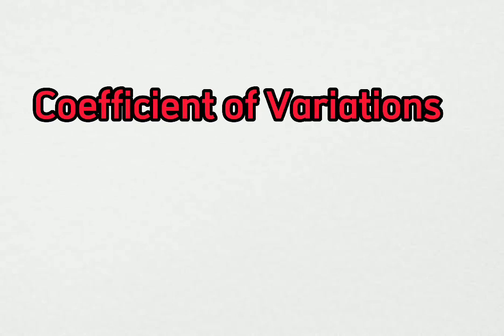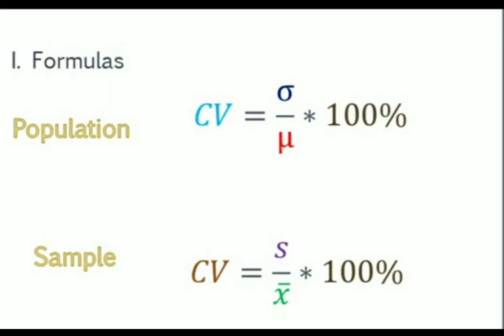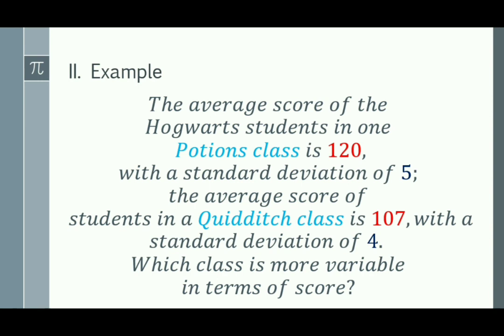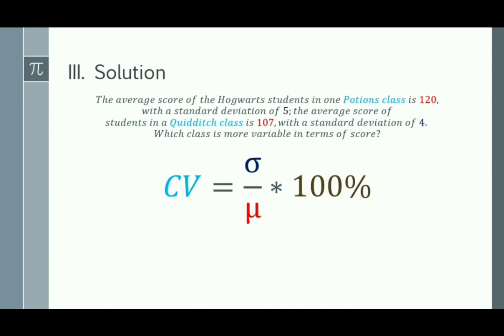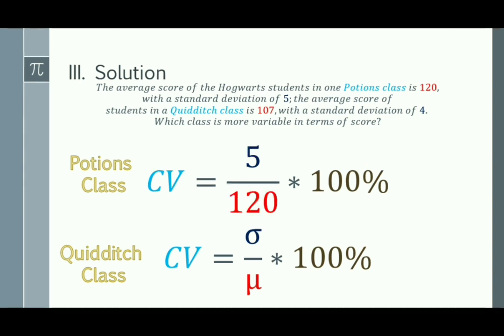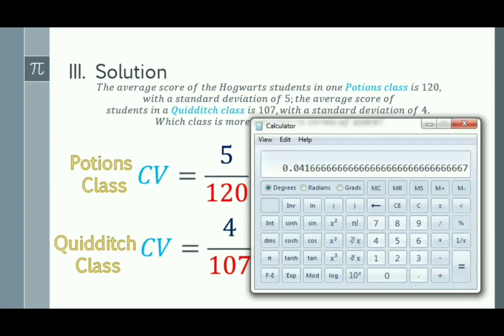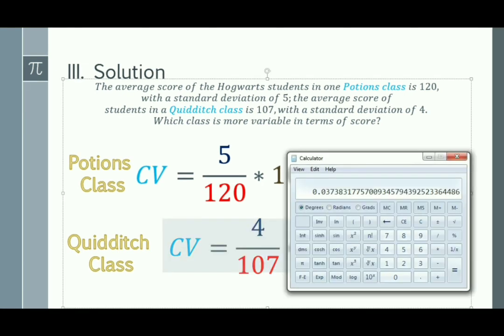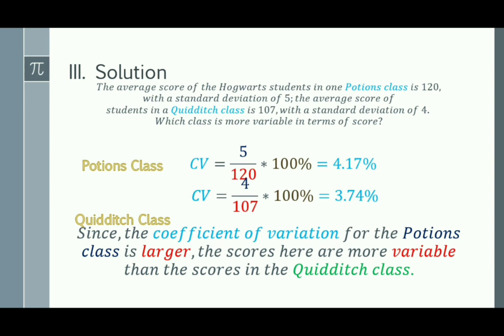Coefficient Of Variations in Statistics.